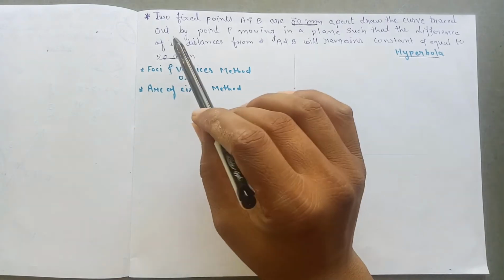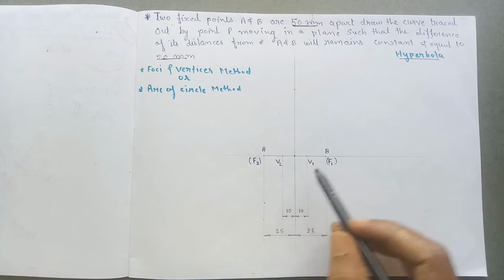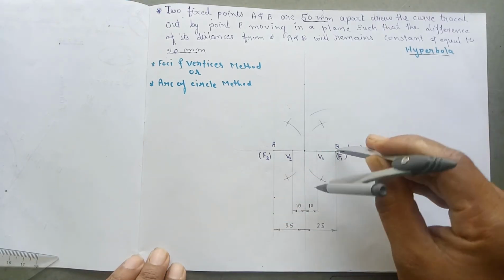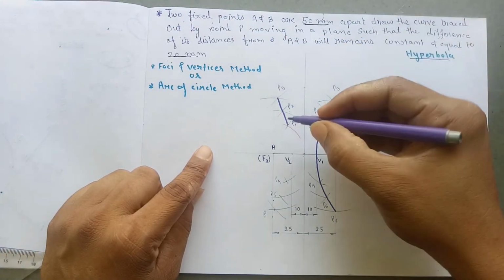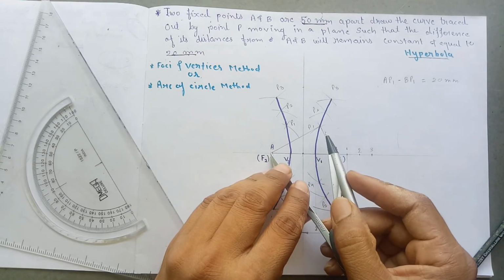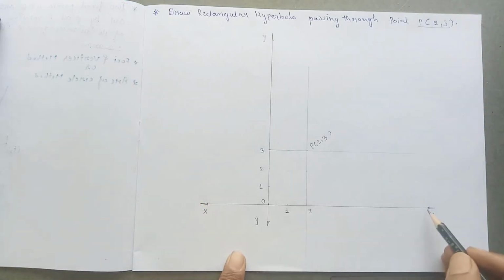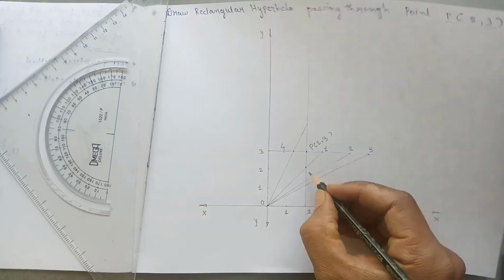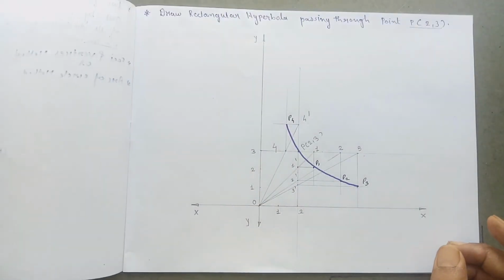Engineering curves Seasion_6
(1) Foci and vertices method to draw hyperbola
(2) Rectangular Hyperbol.